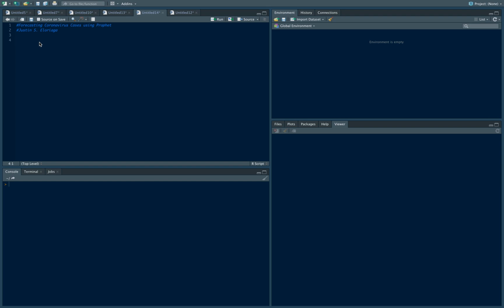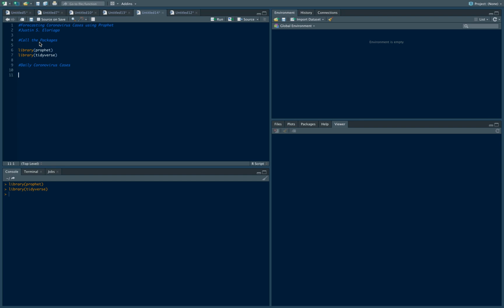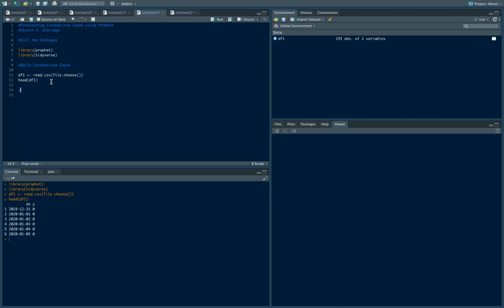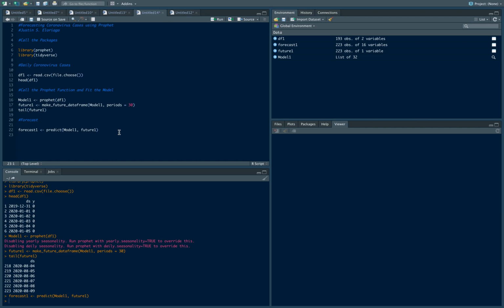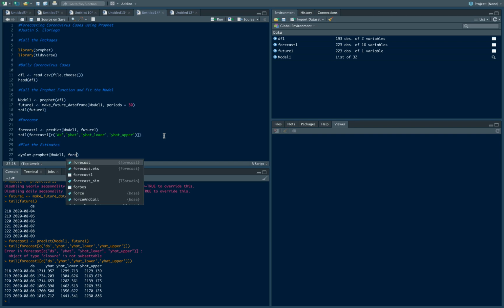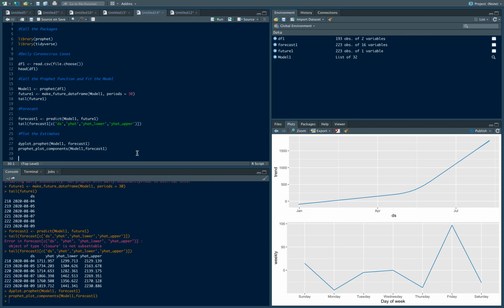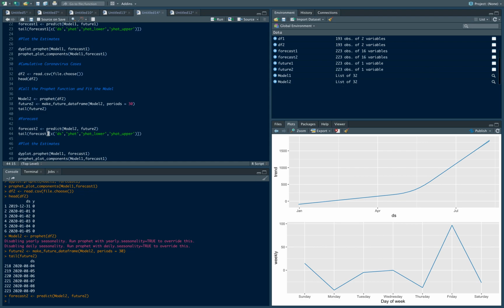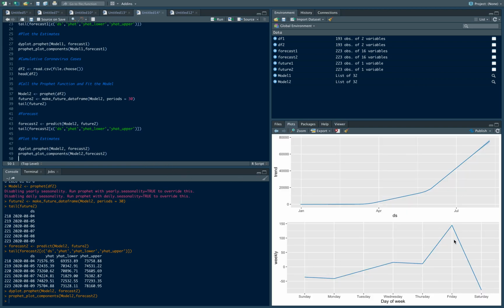Forecasting Coronavirus Cases using Prophet in R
This video discusses how to forecast both daily and total coronavirus cases using the Prophet package in R.